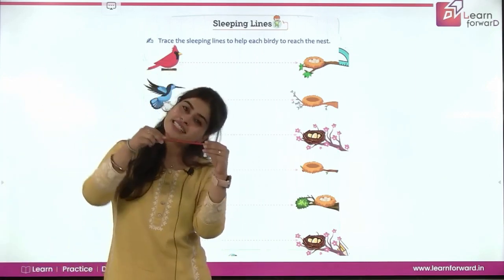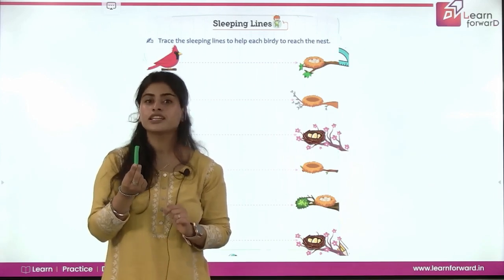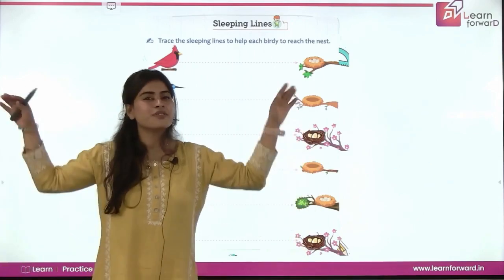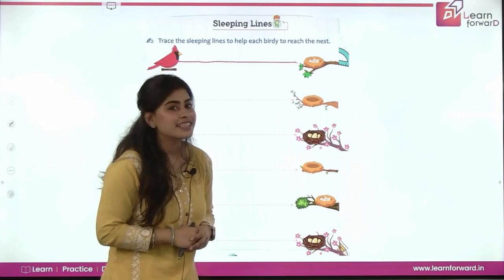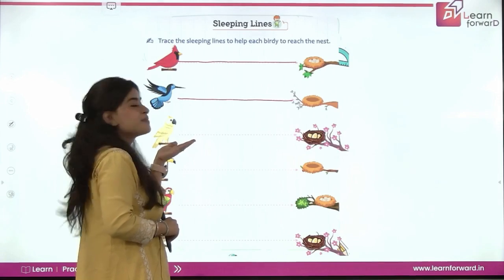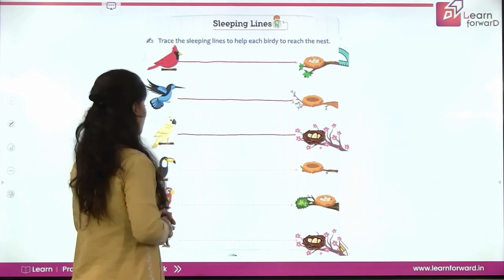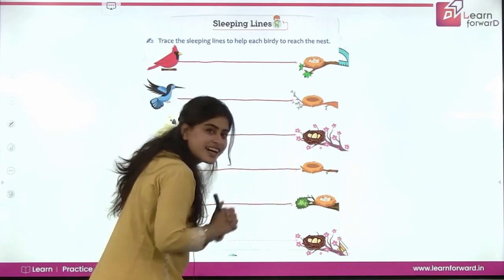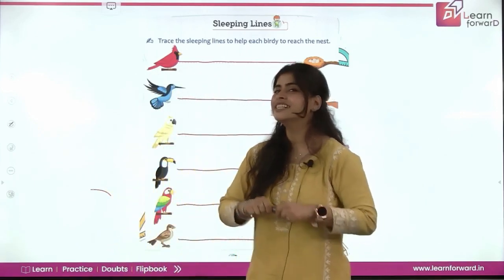LEARN FORWARD | FEATHER CAP | NUMERACY A | CHAPTER-2 | SLEEPING LINES